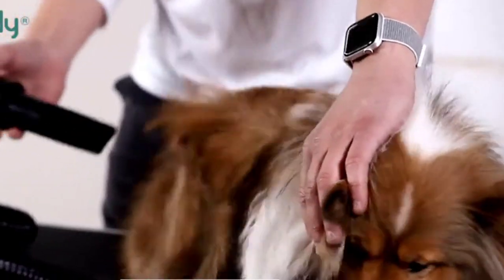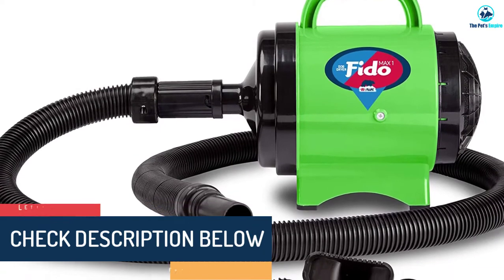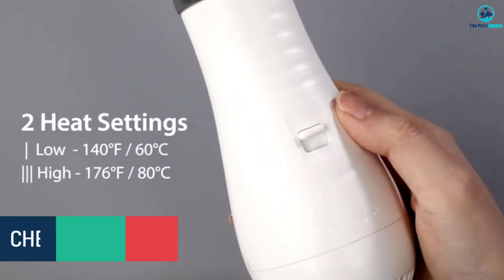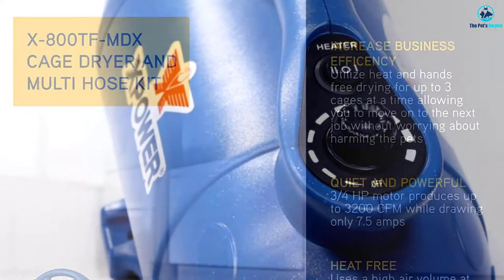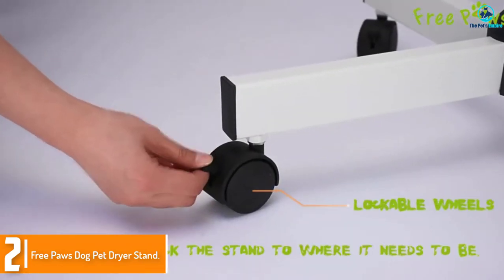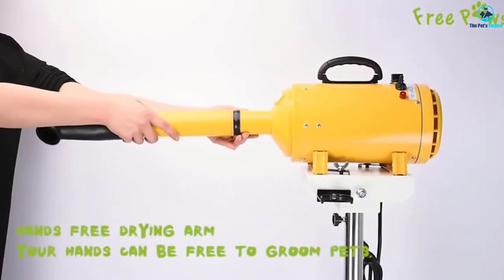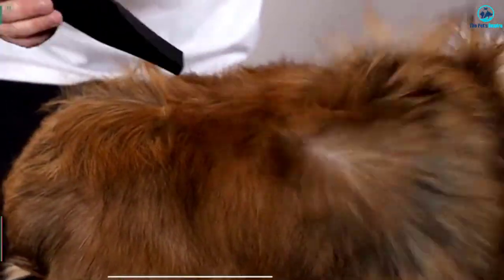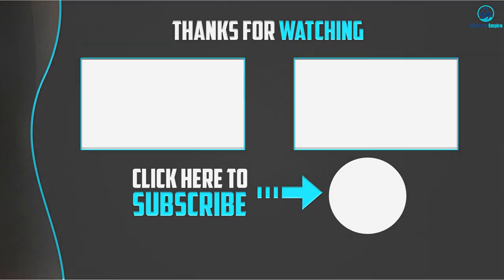Best Dog Hair Dryers 2022 [Top 5 Picks]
▶️ In This video, We recommended the top 5 best Dog Hair Dryers in 2022.

▶️ 5. B-Air Fido Max 1 Dog Dryer.

▶️ 4. iPettie 2 in 1 Pet Grooming Dryer.

▶️ 3. XPOWER Cage Dryer.

▶️ 2. Free Paws Dog Pet Dryer Stand.

▶️ 1. SHELANDY 3.2HP Stepless Adjustable Speed Pet Hair Force Dryer.

In this video, we shortlisted the top 5 Best Dog Hair Dryers on the market in 2022. We made this list based on our personal opinion. After performing our research based on their price, quality, durability, brand reputation, and other related issue and we ranked them no particular request or influence. All of them are maintaining quality. If you want to buy Dog Hair Dryers, we think this list will be very helpful to you.

We hope you like the Dog Hair Dryers we select for this year. If you have any questions related to the Dog Hair Dryers which are listed here, please leave a comment down below and we will get back to you as soon as possible.